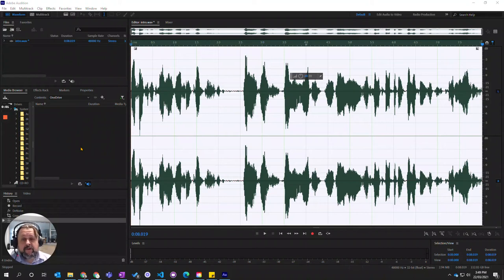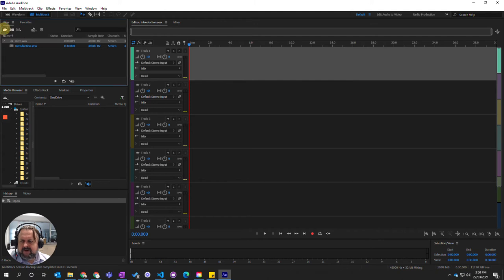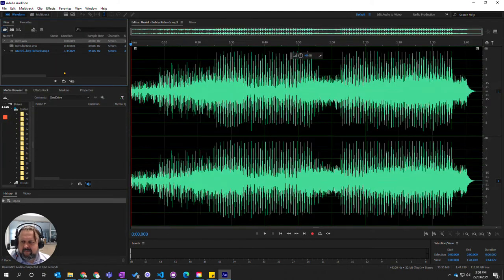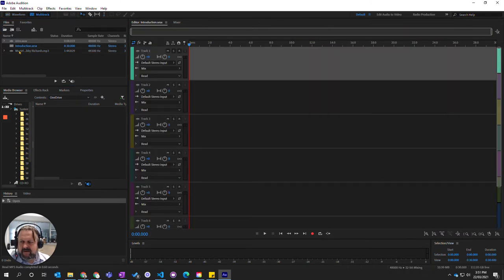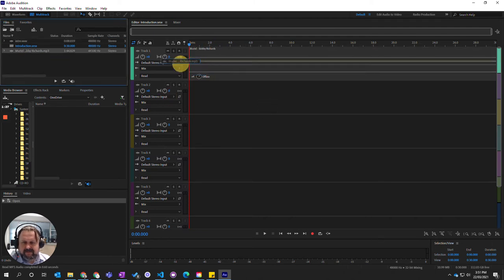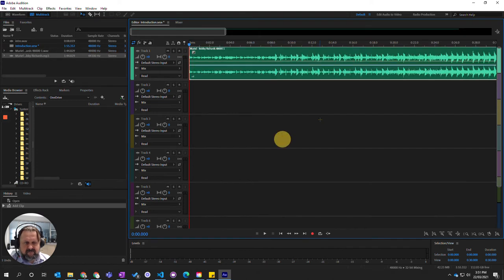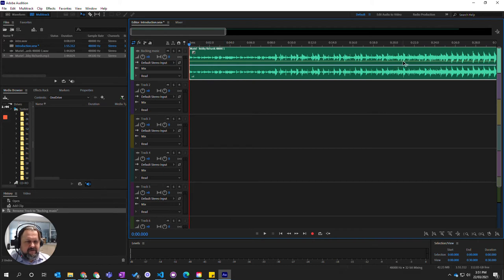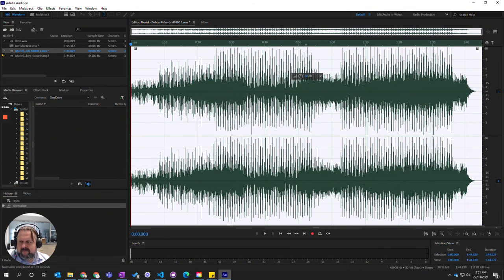Adobe Audition - Adding multiple sounds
How to add multiple sound files to Adobe Audition